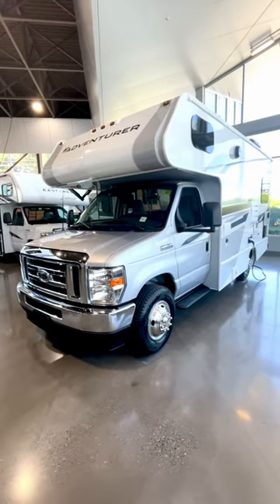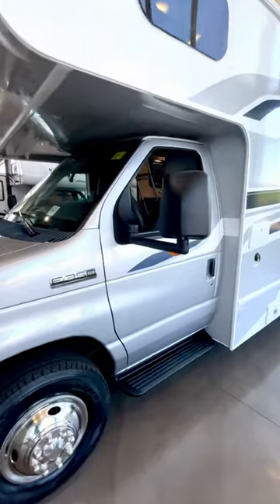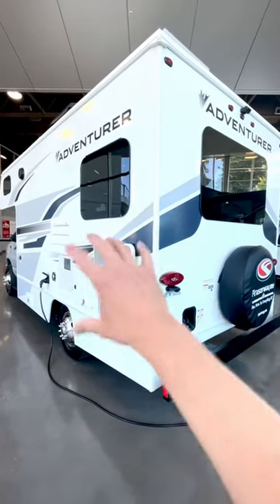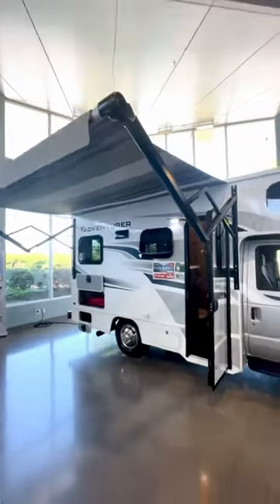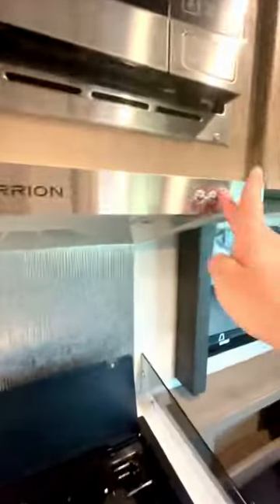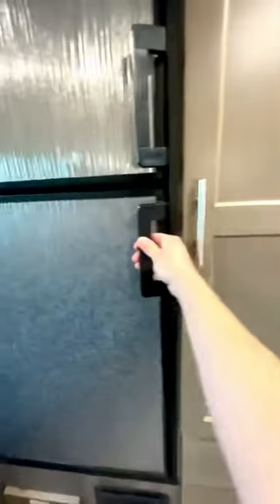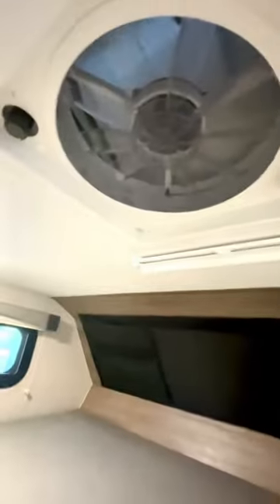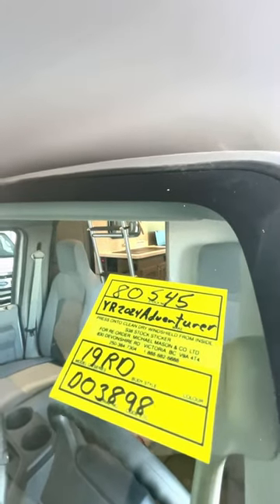2024 Adventurer 19RD Walkthrough